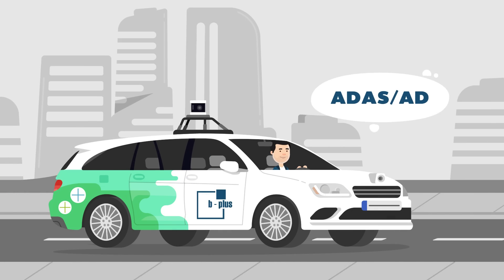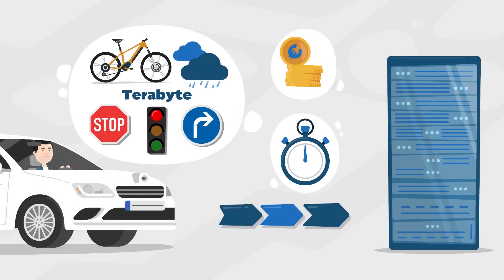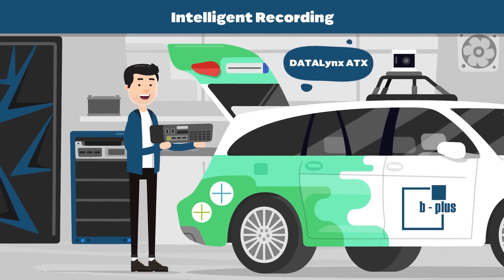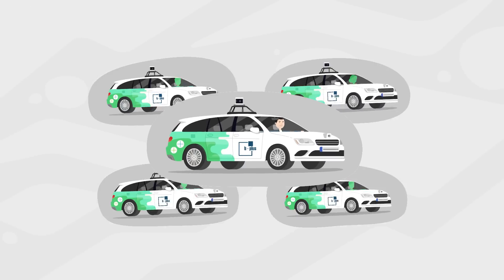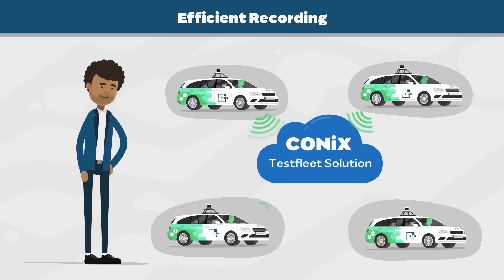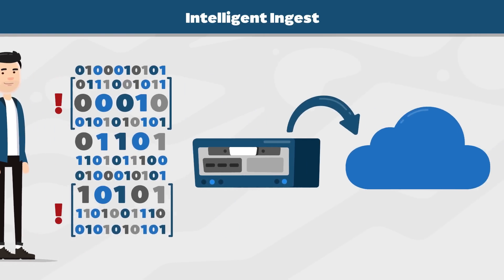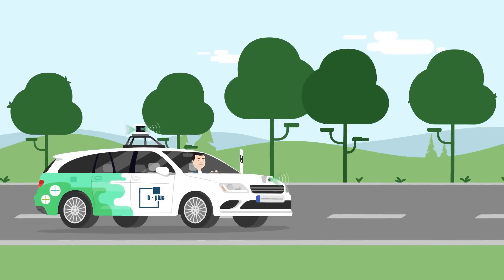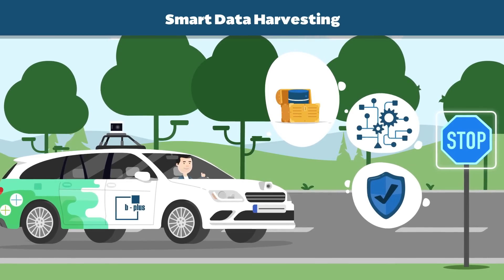Smart Data Harvesting by b-plus and IBM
The more the better is not always right. When collecting test data for the development and system validation of ADAS and autonomous driving functions, the data quality is far more important than the infinite amount of data. With our Smart Data Harvesting solution you will be able to only collect relevant test data in your ADAS test drives. Even storage, ingest, transport and processing work in an extremely intelligent and efficient way.  Watch development engineer Sam’s use case with his test vehicle MAX and test fleet manager Jim to see how they get their data flood under control.